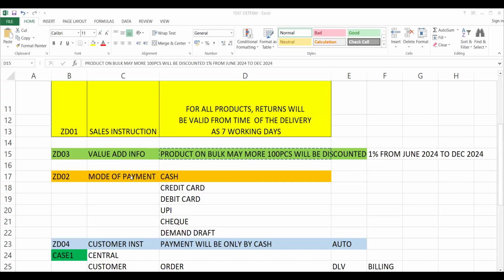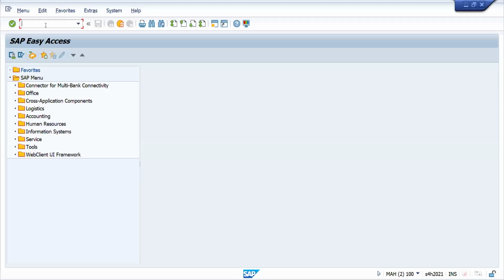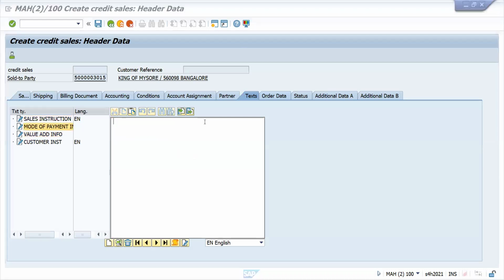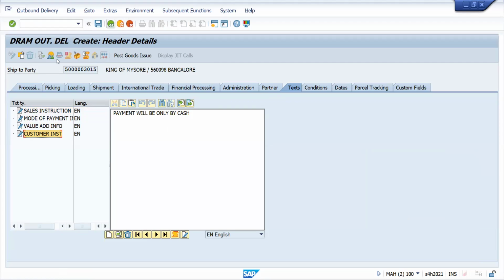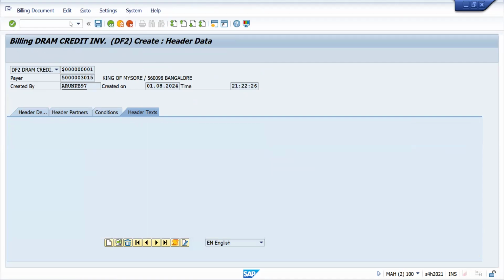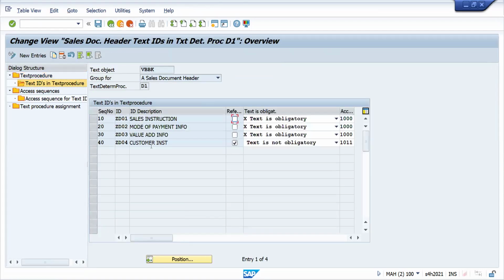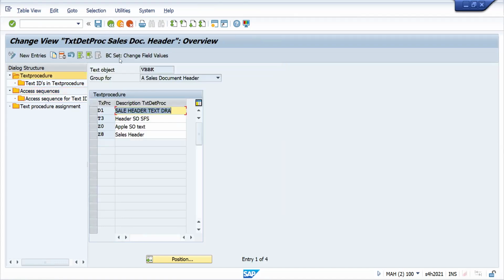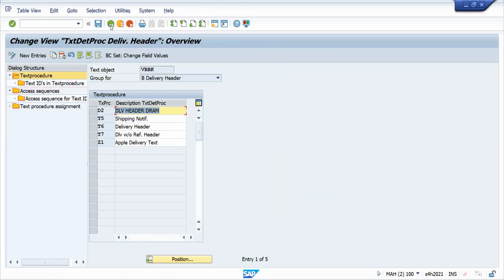Quick recap of Auto and manual text types at transactional level and config IN SAPSD S4HANA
Best book for sap sd:

RSNAST00